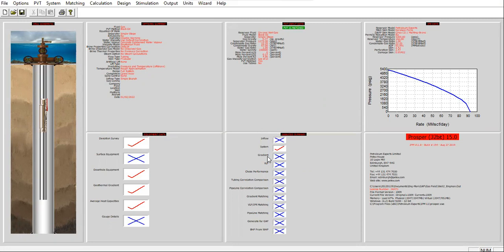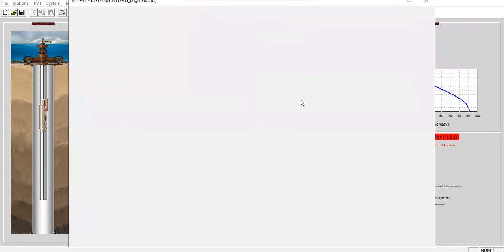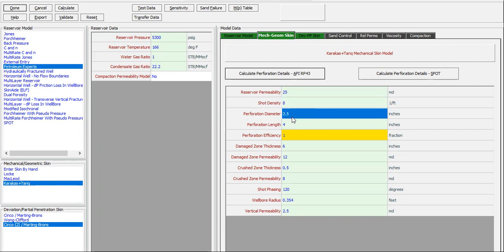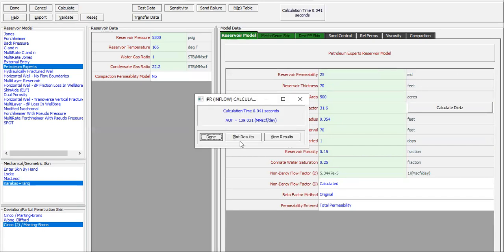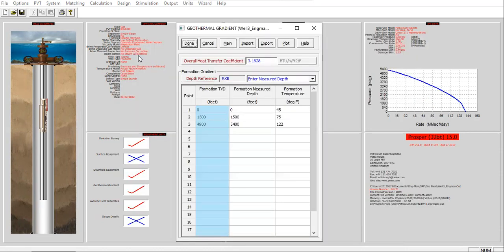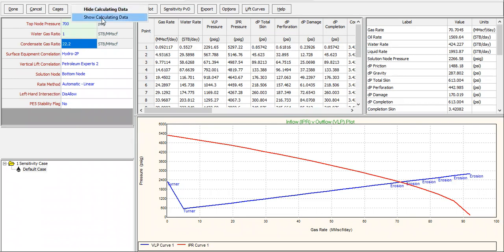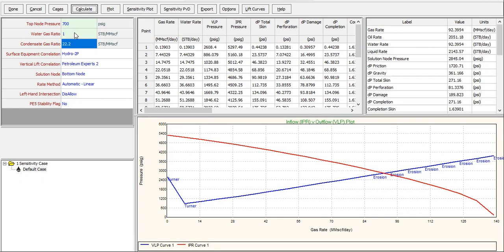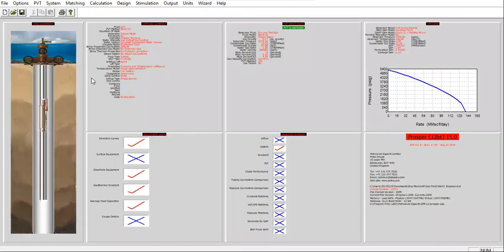GAP Tutorial 13: 3rd Well (Well Section)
GAP & Prosper Tutorial